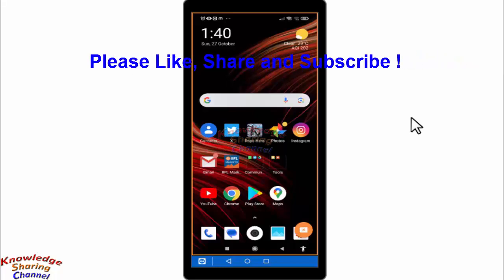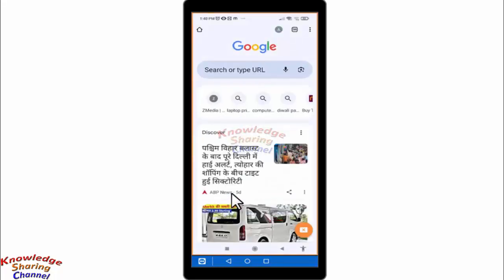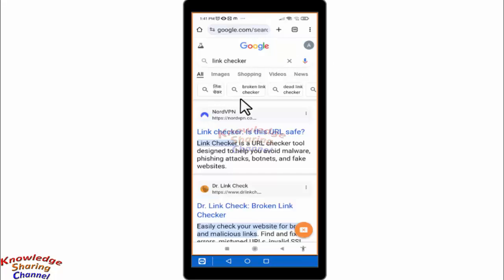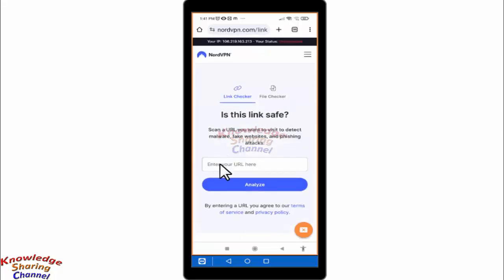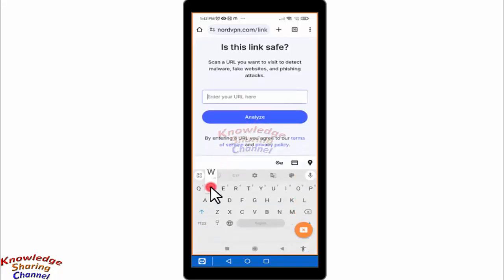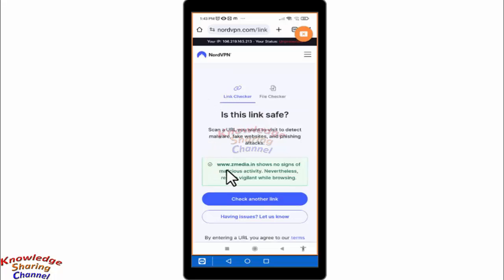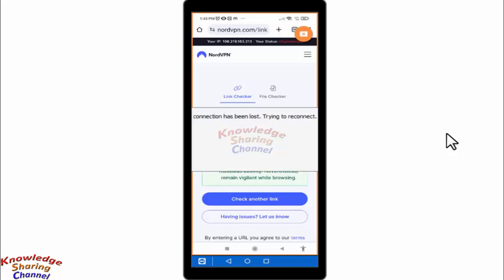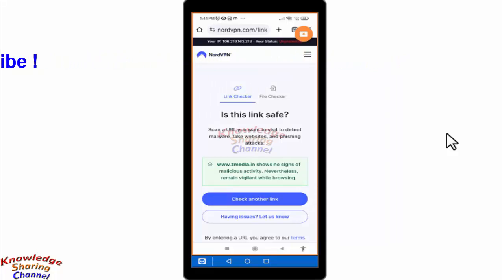How to Check If a Link is Safe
In this video we have shown How to Check If a Link is Safe Step by Step